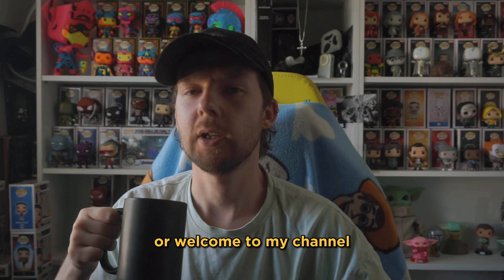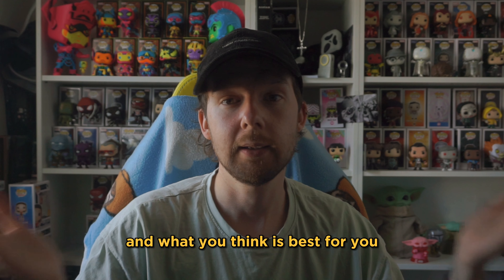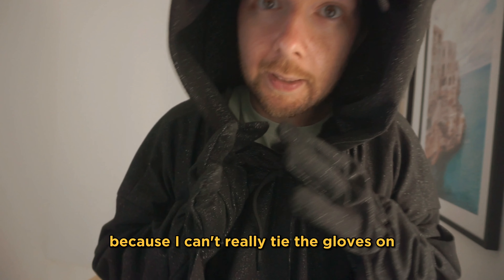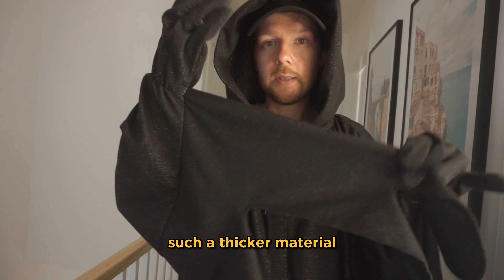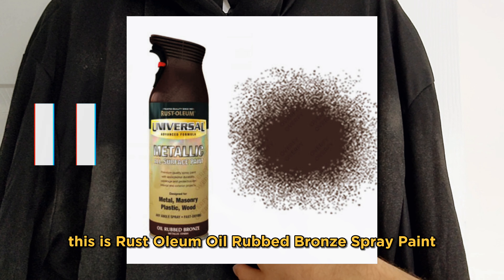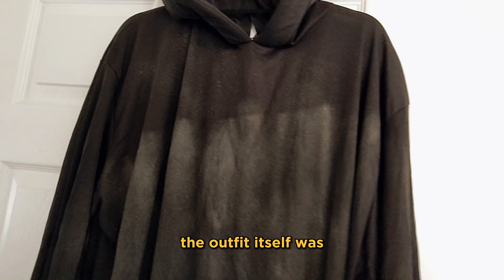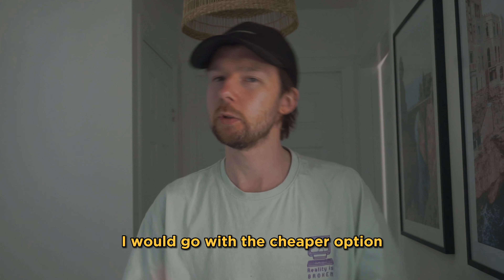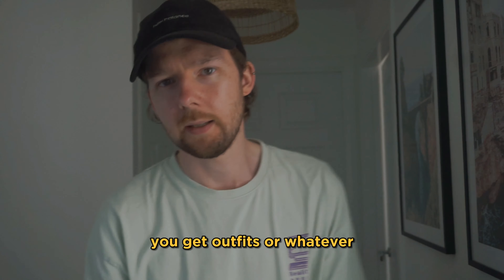I Put a £30 Costume Against a £300 One...Who Won? (SCREAM ROBES)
Cheap vs Expensive Ghostface Outfit Robe for Halloween or Cosplays.
One is £300+
The other is £40ish

My personally opinion if you're going to use it alot and maybe start a dedicated YouTube or other social media only wearing the outfit then invest in the Scream Robes
If you're just going to wear it for one night (halloween) definetly go for the cheaper option.

I do love my expensive one though, the guys over at ScreamRobes done a phenomenal job!